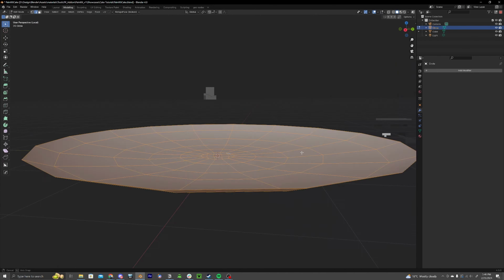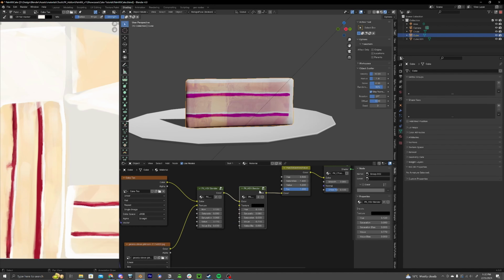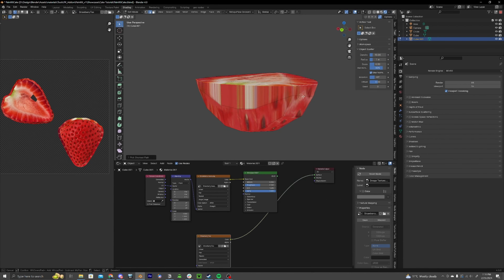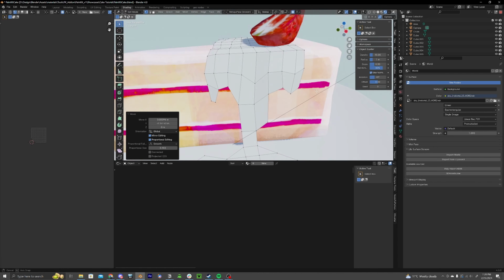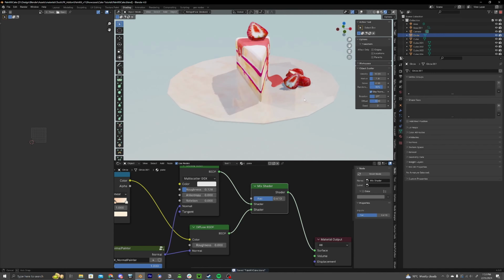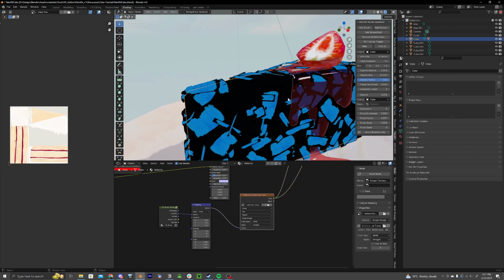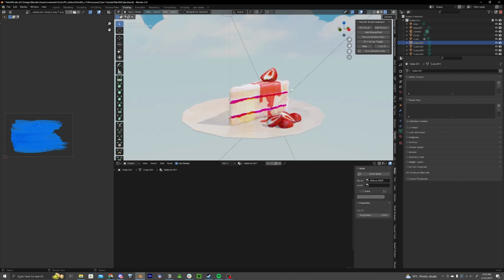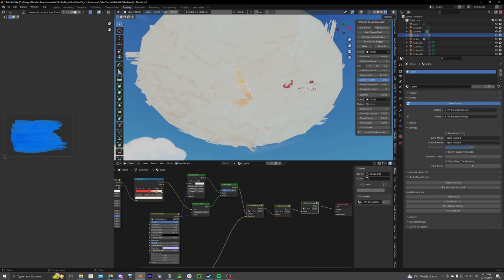Painterly Shading in Blender, the Easy Way | PaintKit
Quick overview tutorial on using PaintKit, geared towards using it in your existing asset workflows!